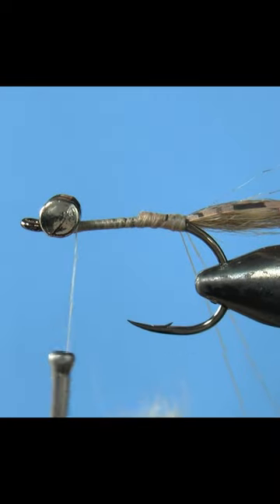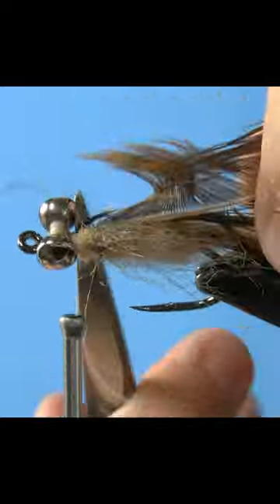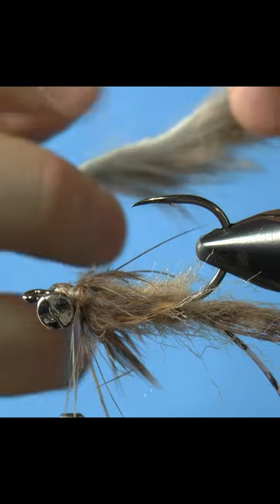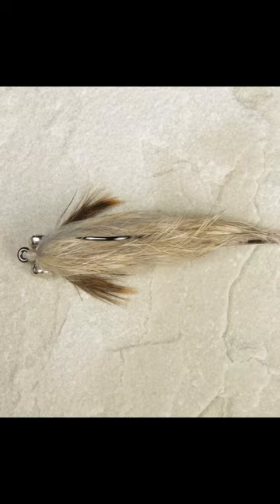I fish this all summer long.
The Potato Chip Goby (PC Goby) has become my staple for carp and bass sight fishing during the summer. Easy to tie, but surprisingly effective. Give it a shot!